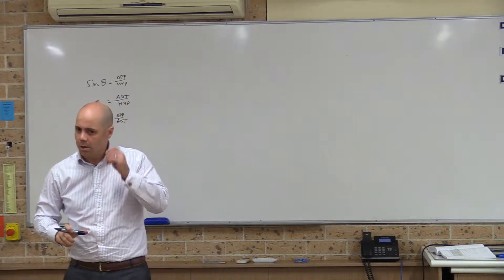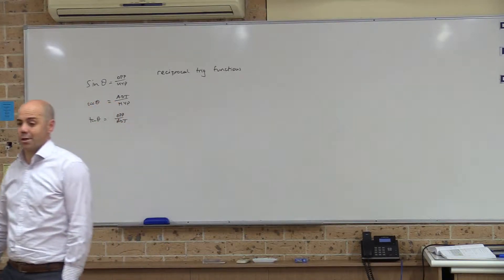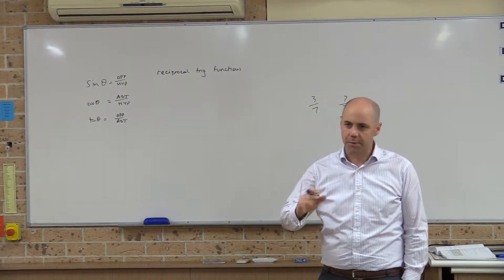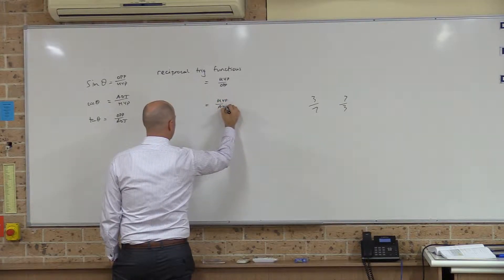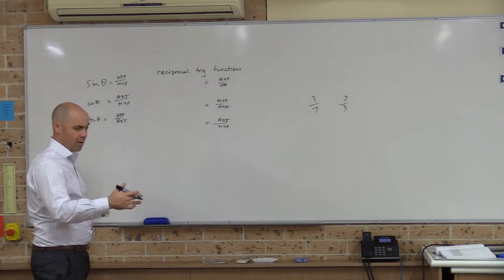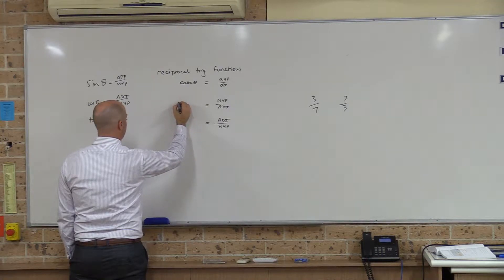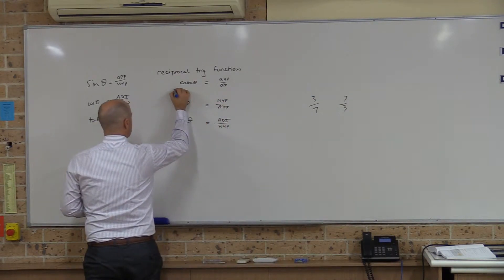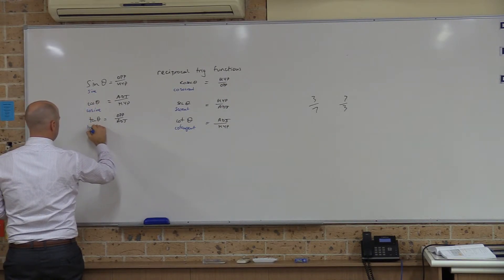BMM - Reciprocal Trig Functions